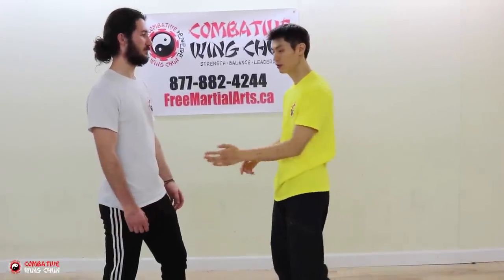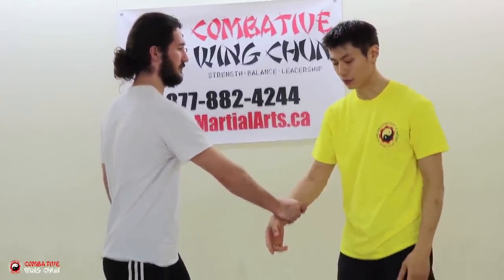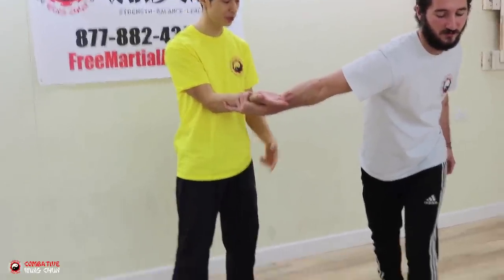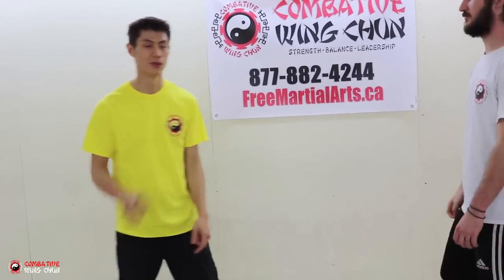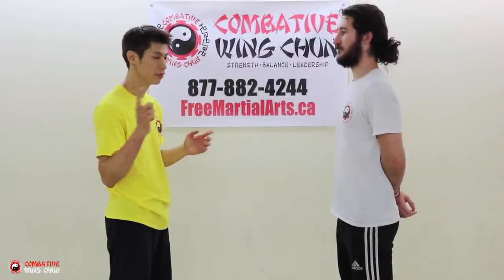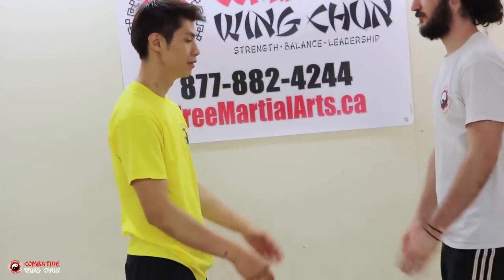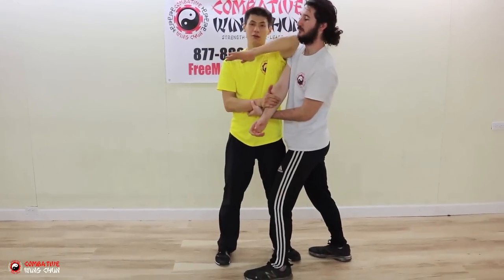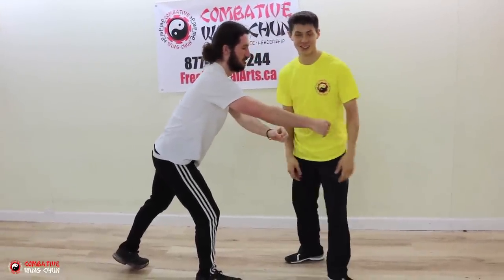5 Women's Self-Defense Tips - How to Defend Against a Wrist Grab